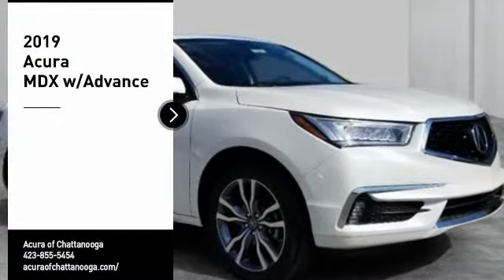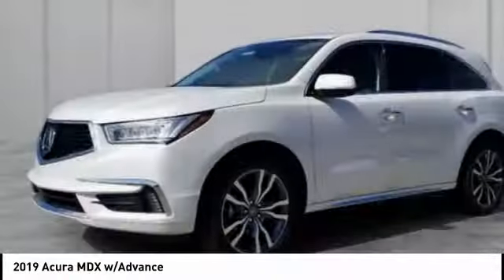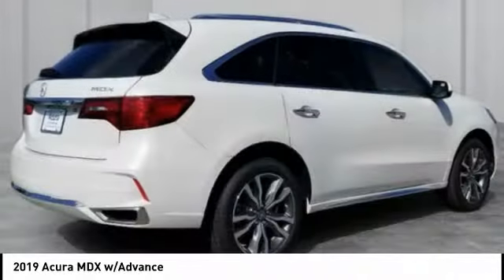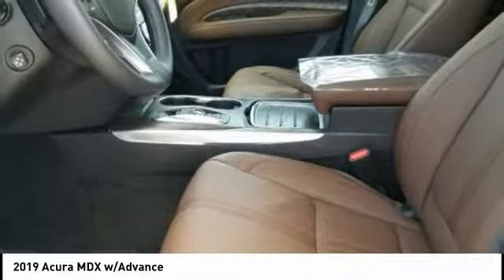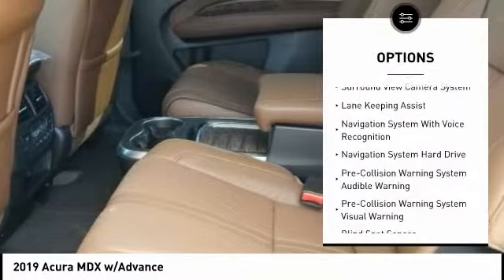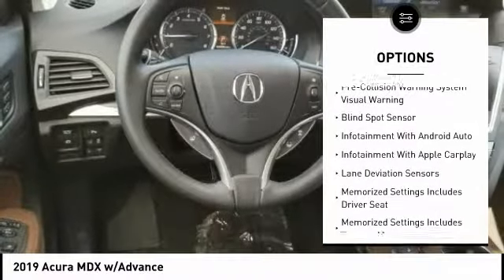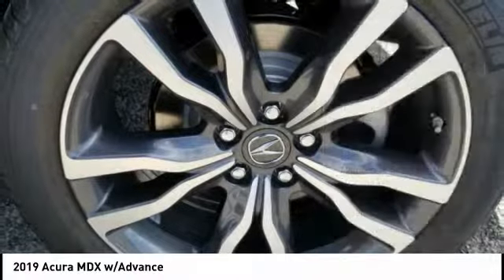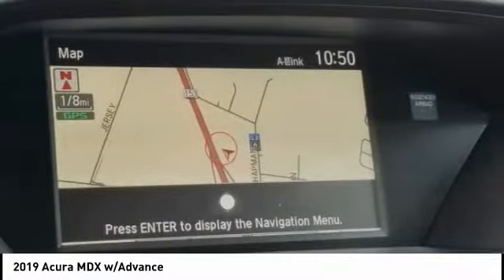2019 Acura MDX Chattanooga TN AC2342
2019 Acura MDX w/Advance

Don't miss this 2019 Acura. Make a great choice today with this must-have Vehicle. Learn more about this Vehicle by contacting the dealership today and own it today.